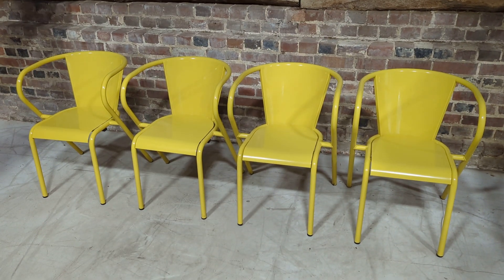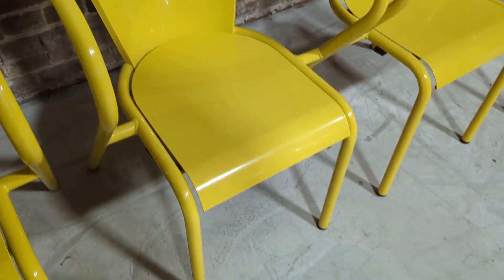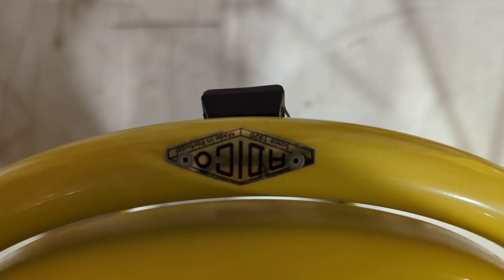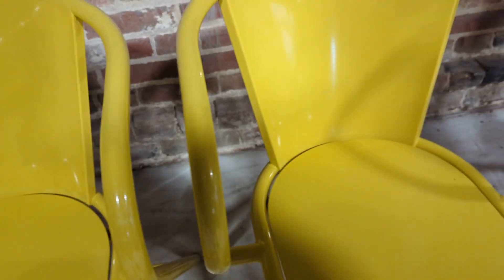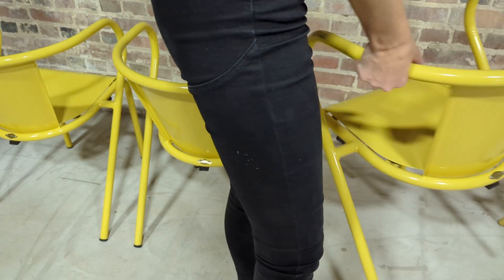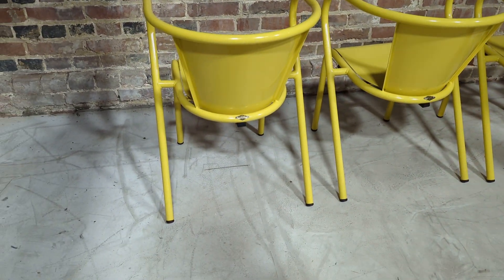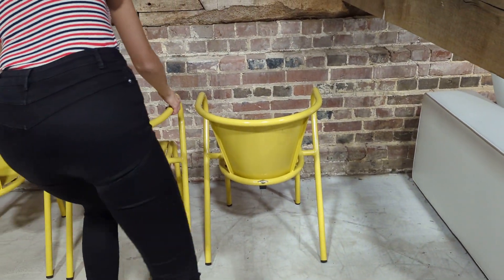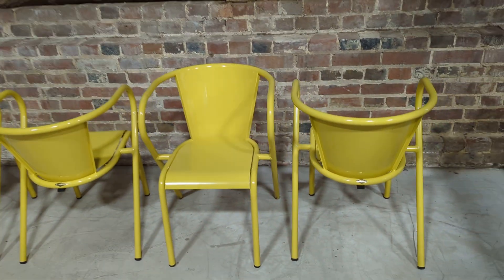Adico Yellow Chairs Condition Report